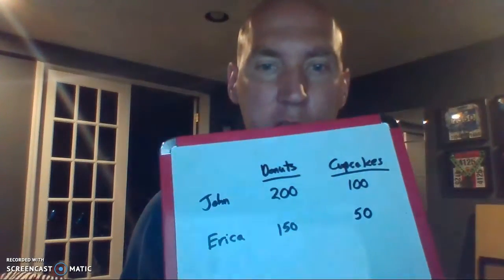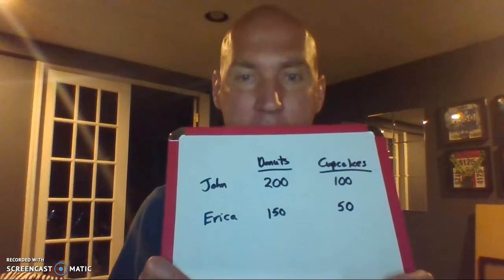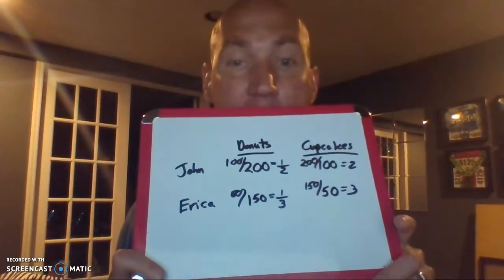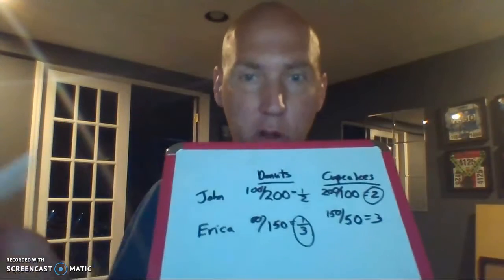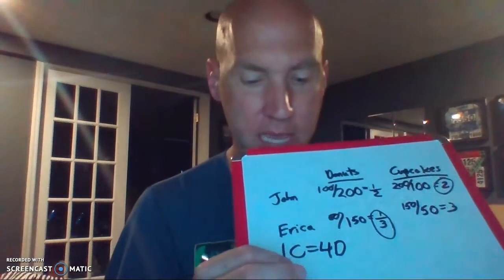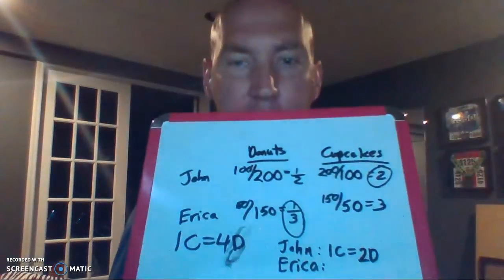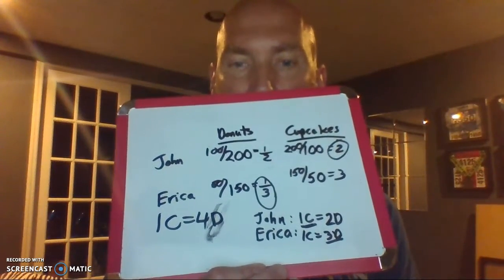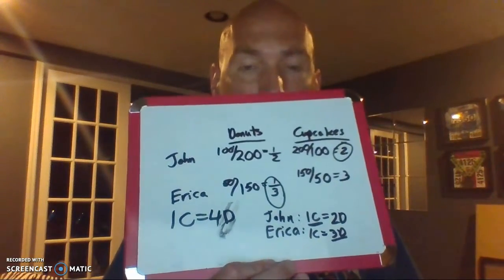AP Econ FRQ #11